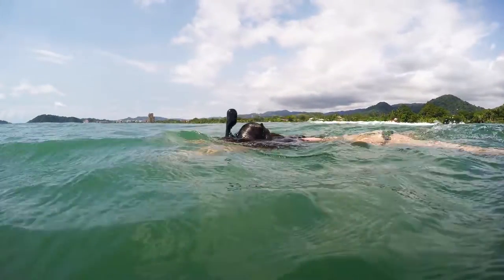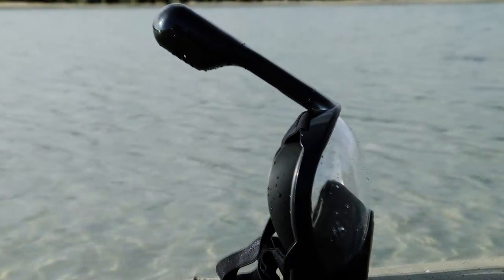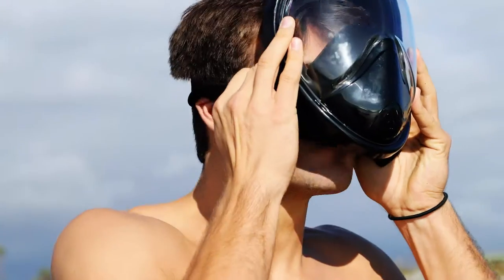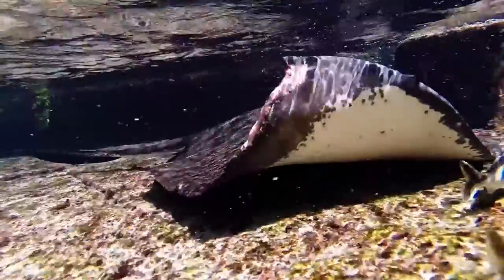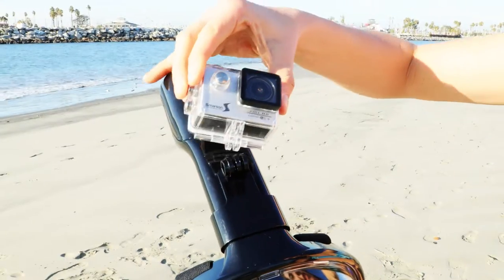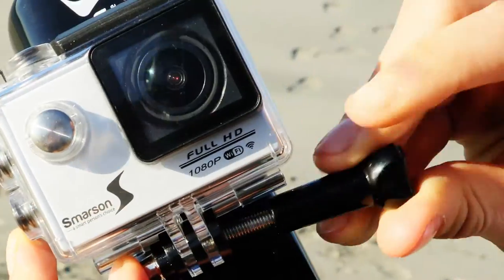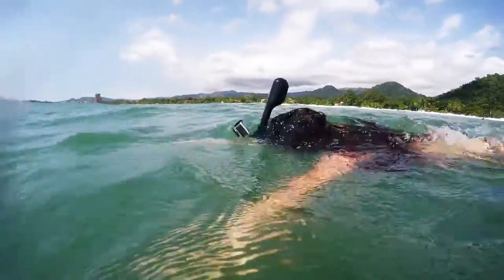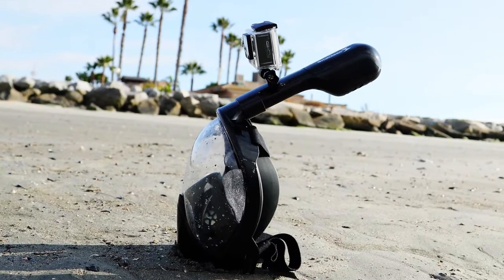Smarssen Snorkel Mask Commercial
Shot, Edited, Directed by Solomon Blank
Produced by Filmgnar